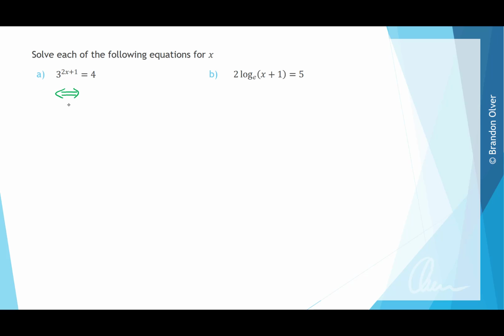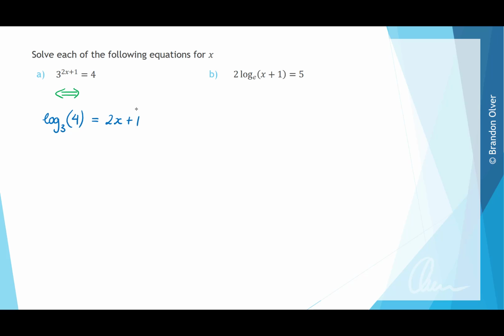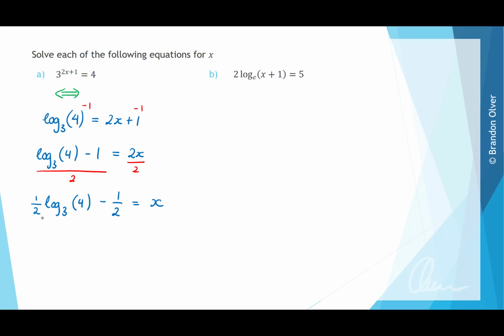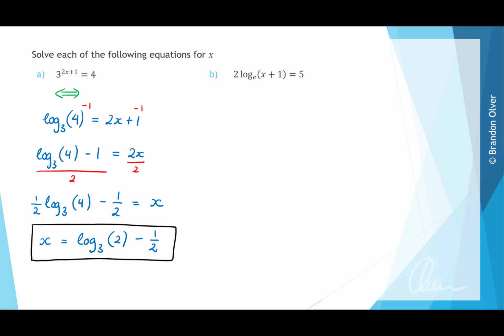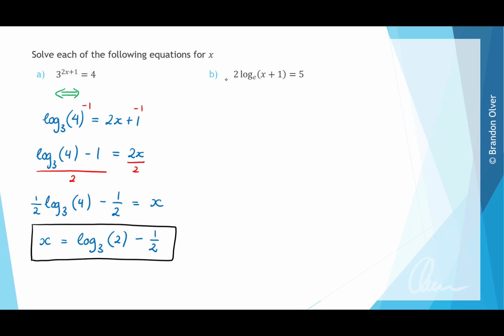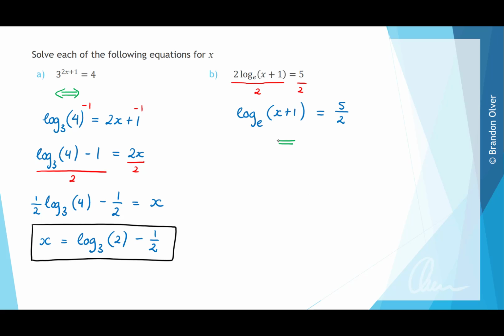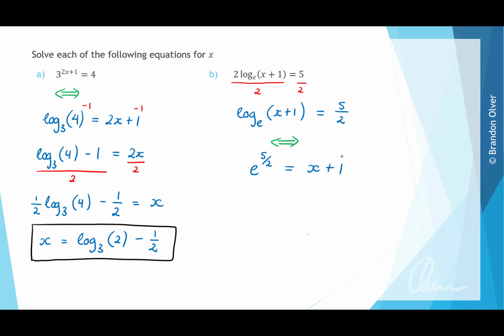[MM1-2] 9G - Example 4